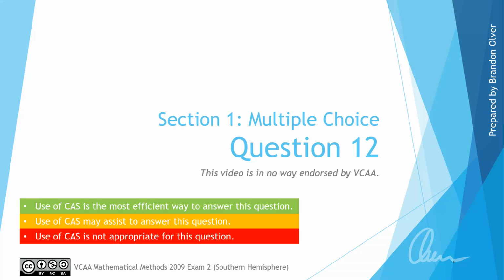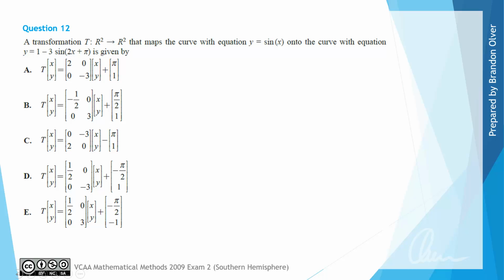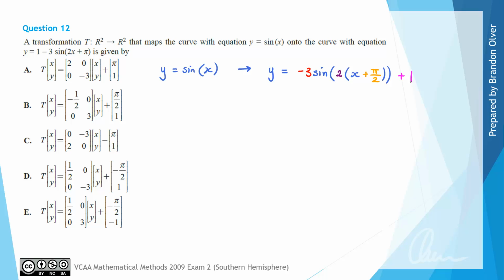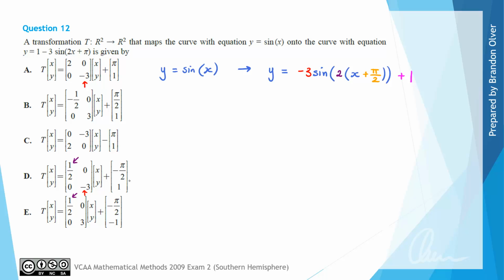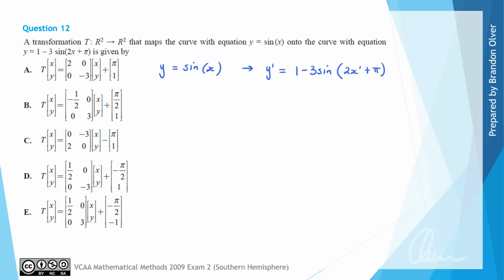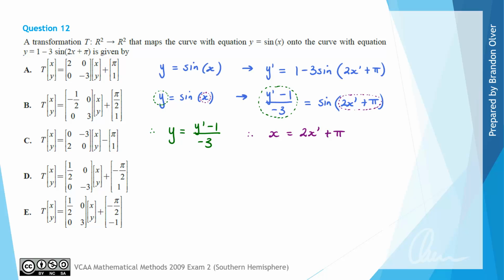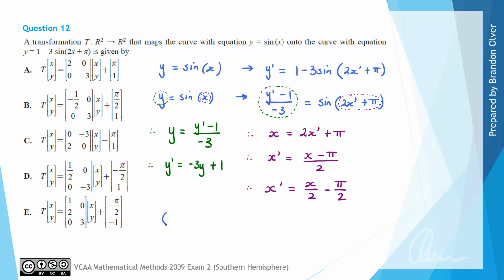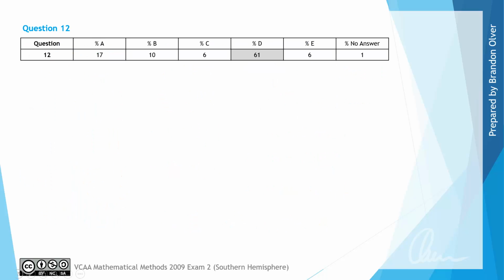VCAA Mathematical Methods 2009 Exam 2 - MC Question 12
This examination question involves determining a matrix system that could be used to transform the rule of a graph onto the rule given for the image graph.

0:00 Introduction
0:40 Solving this problem by-inspection
2:47 Using the mapping method
2:38 Using a CAS calculator
5:46 The examiner's report